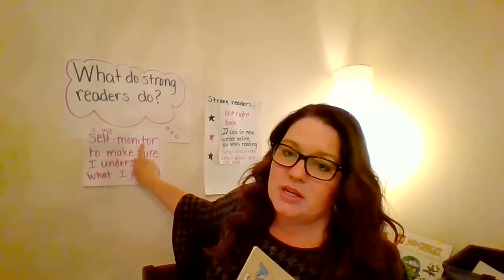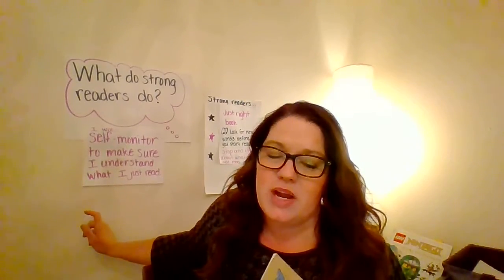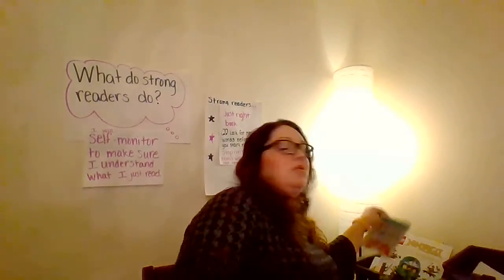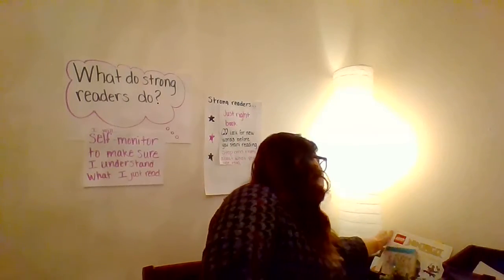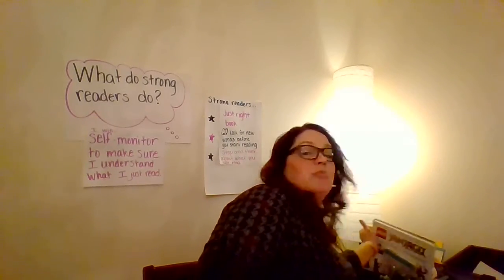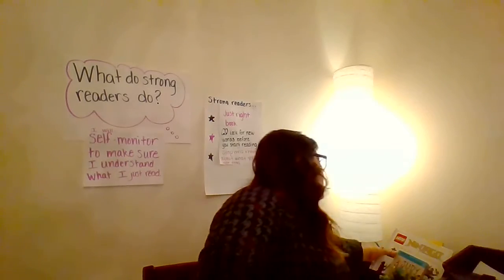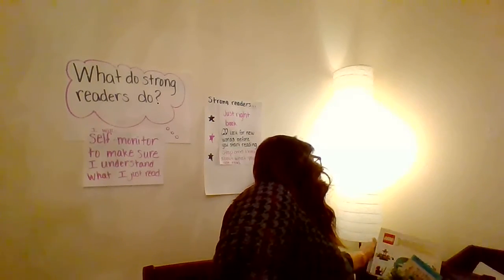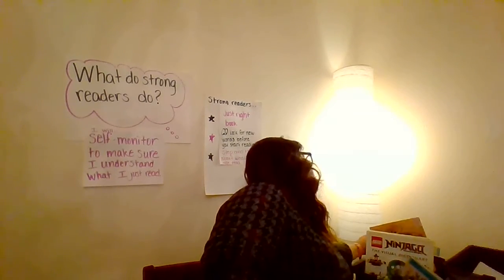Self Monitoring to Make Sure I Understand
In this third video of this series about behavior of strong readers, I talk about self-monitoring to make sure that the reader understands what they just read. Just a Note: While the book I am modeling with is a more simple text, this behavior is imperative for all readers. In a book with more than one paragraph on a page it can be helpful to have your child stop at the end of each paragraph.
Happy Reading!